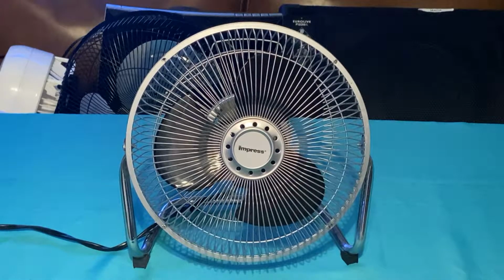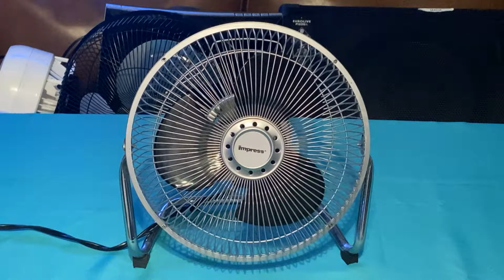Impress high velocity fan (blade not original)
Blade not original to the fan but it’s staying on this fan it’s far more powerful than the metal blade in My opinion